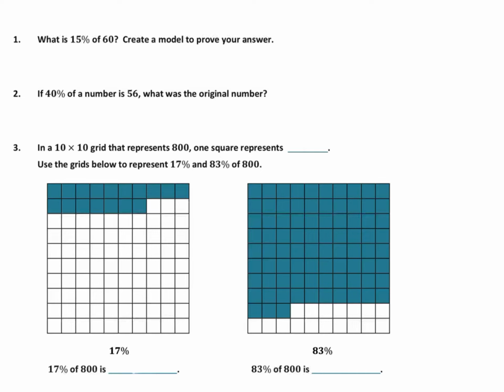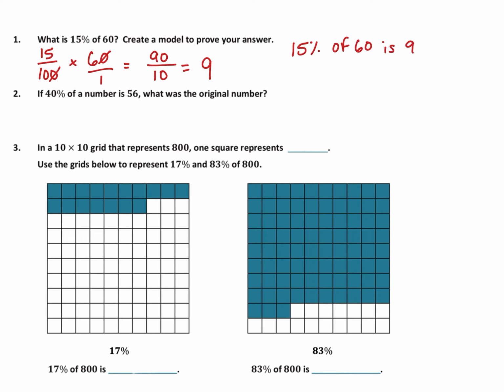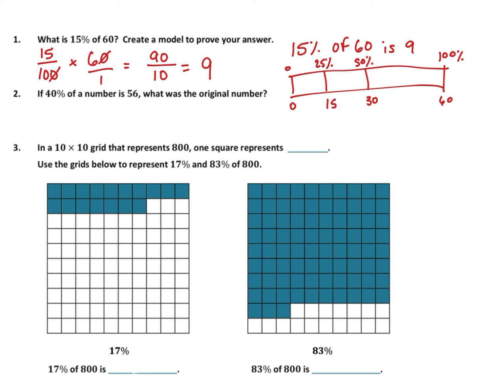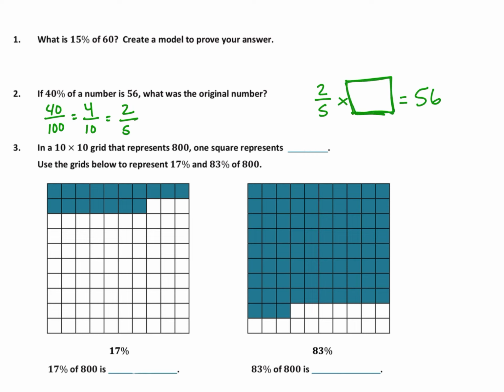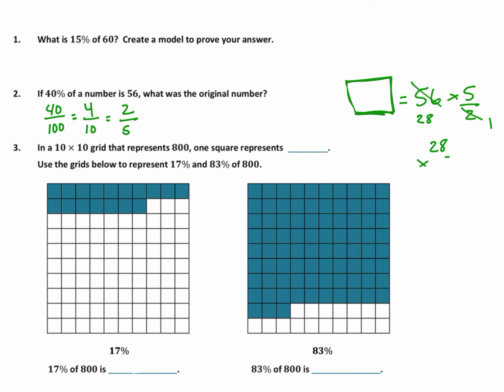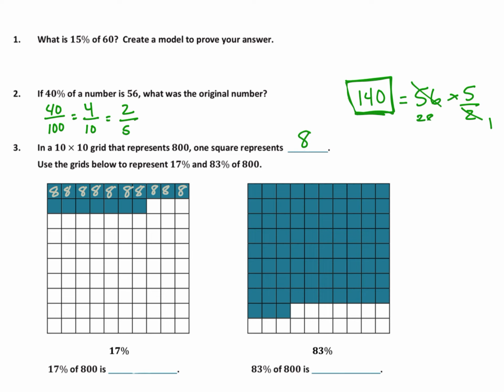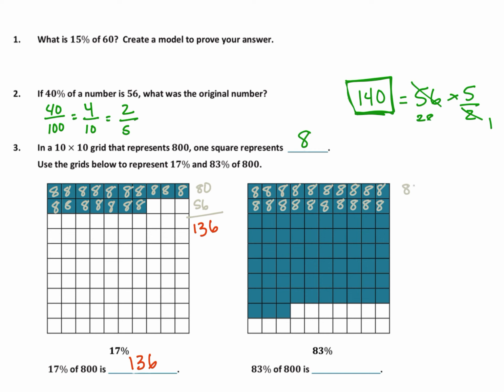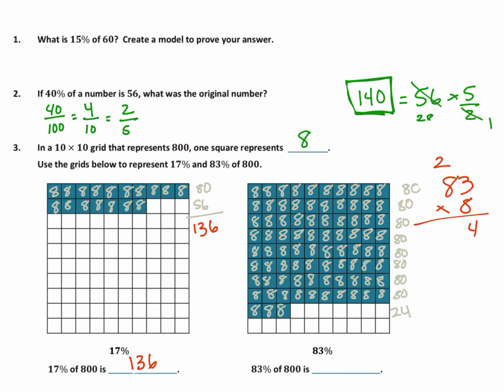6th Grade Module 1 Lesson 26 (Eureka Math) Problems 1-3